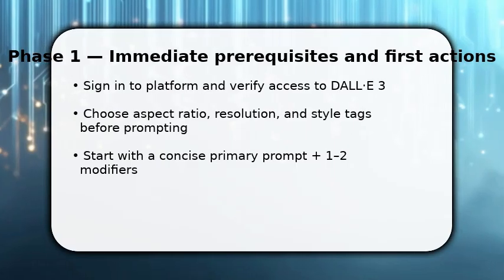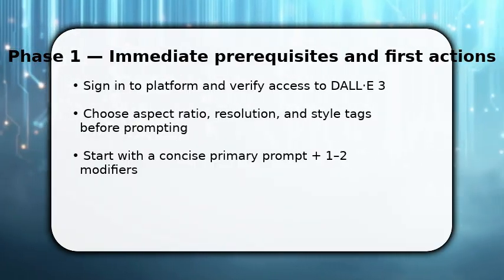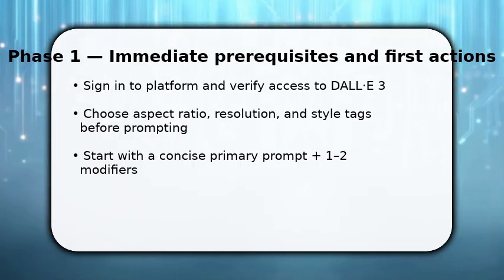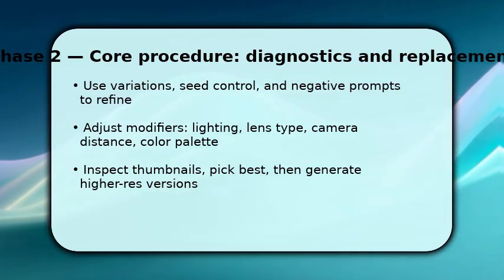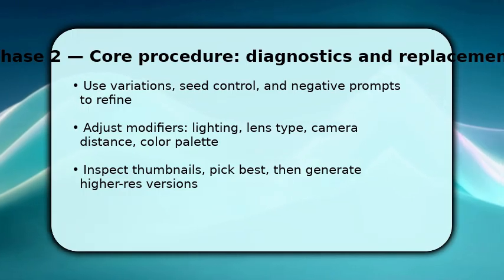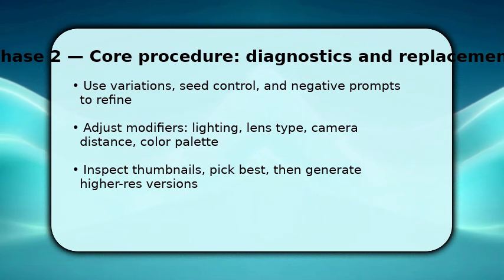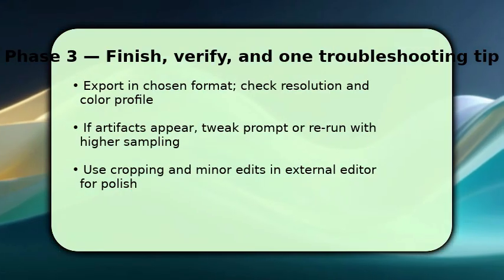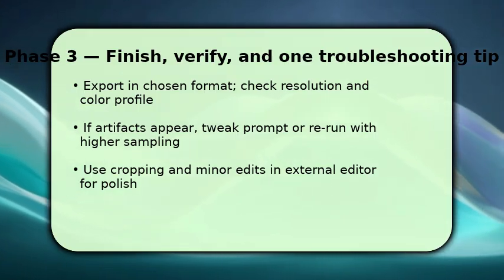How to Use Dall E 3 - Easy Guide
How to Use Dall E 3 - Easy Guide | 🔒 Surfshark VPN Deal — Stay private and secure. $1.99/mo + 3 Months Free ▸

Discover the simplicity of using Dall E 3 on your devices in this comprehensive guide. From installation to mastering basic edits, learn how you can unleash creativity with AI-powered design tools.

Dall E 3, AI editing tool, installation guide, creative use of Dall E 3, basic edits tutorial, artifical intelligence in photography and illustrations, how to start with Dall E 3, using AI for design enhancement, Dall E 3 user manual, tutorial on Dall E 3 application, creative tutorials